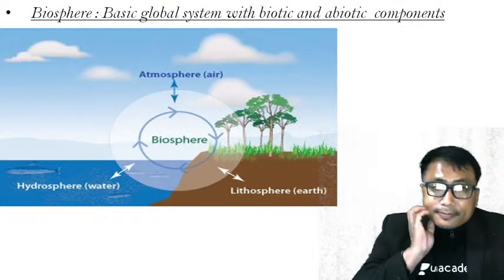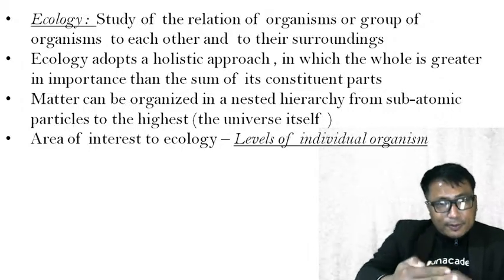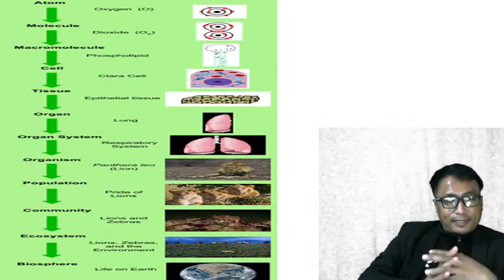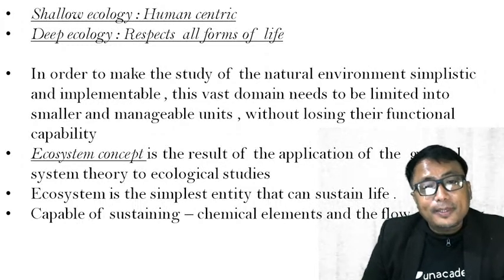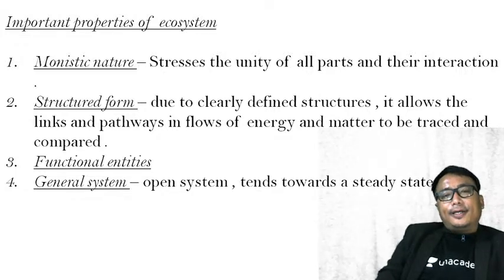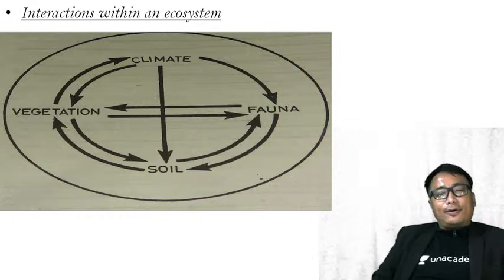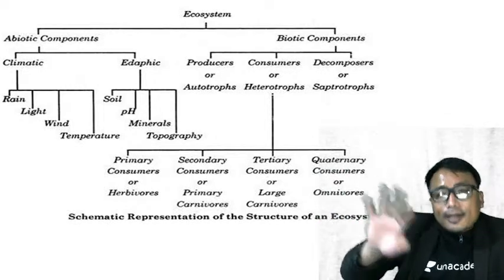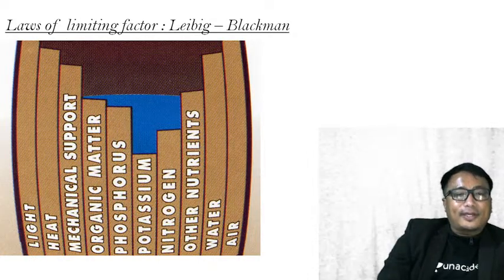Complete Course on Physical Geography through Maps -Environmental Geography Part 1| UPSC CSE| Sunep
In this session, Sunep Jamir will discuss Complete Course on Physical Geography through Maps - Environment Geography for UPSC CSE preparation
To take Unacademy's weekly scholarship test and win attractive prizes, enrol NOW for Unacademy Combat
Check out awesome batches by top educators to prepare for your exam

For more interesting FREE content, head over to Unacademy Special Classes
1. Learn from your favourite teachers | अपने पसंदीदा शिक्षक से सीखें
2. Dedicated doubt sessions | समर्पित समाशोधन सत्र
3. One Subscription, Unlimited Access | एक सदस्यता, असीमित एक्सेस
4. Real-time interaction with Teachers | शिक्षकों के साथ वास्तविक समय पर बातचीत
5. Unlimited Test Series and PDF Notes | असीमित टेस्ट सीरीज़ और पीडीएफ नोट्स
6. Full syllabus coverage | पूर्ण पाठ्यक्रम कवरेज
7. Download the videos & watch offline | वीडियो डाउनलोड करें और ऑफ़लाइन देखें